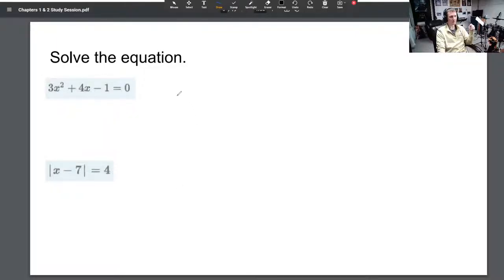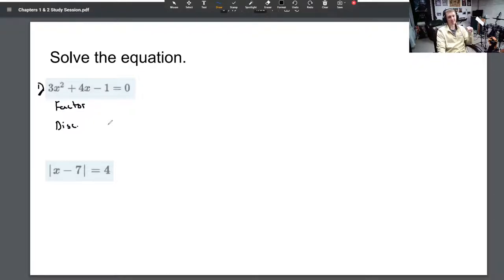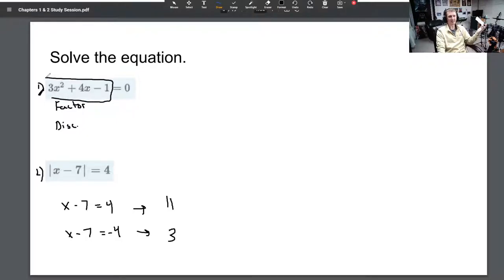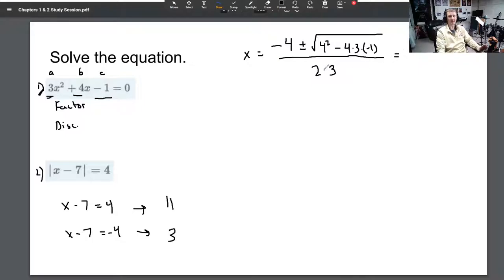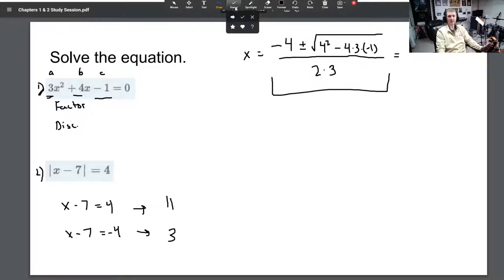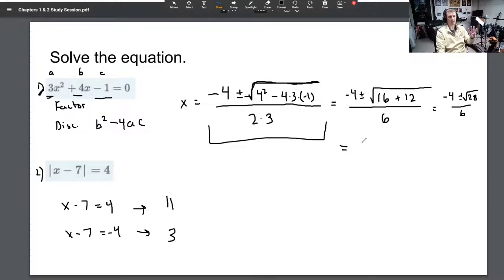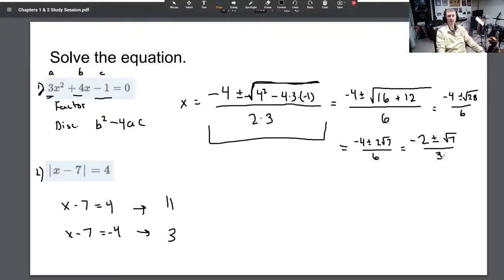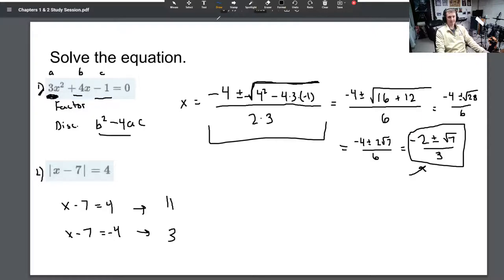Ch1&2 Study Session 4